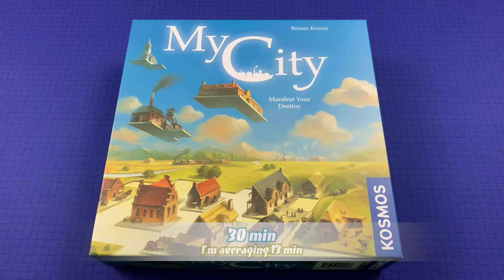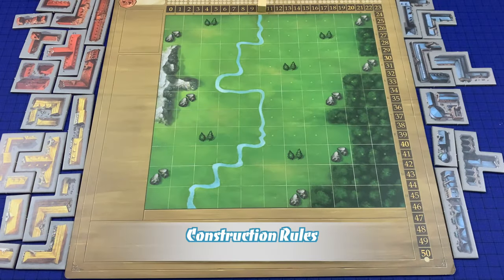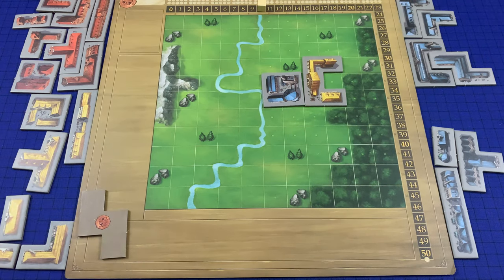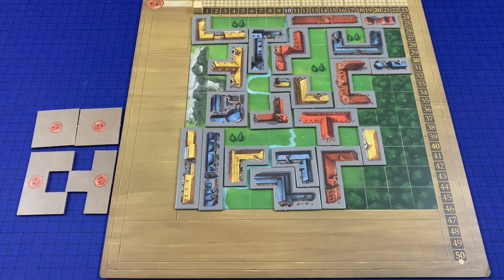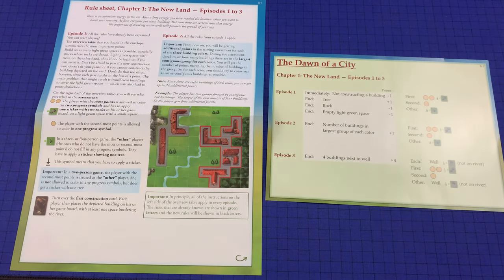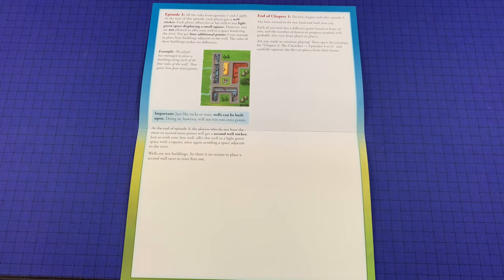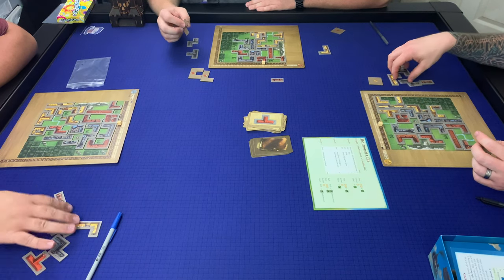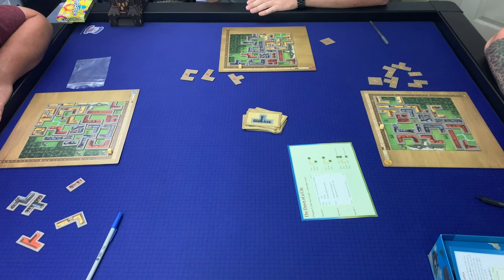How to Play My City + Gameplay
Learn How to Play this city-building legacy game and then watch us play Chapter 1 Episode 3!
-Purchase My City
TIME STAMPS
00:00 - Intro
02:05 - A Few Quick Notes
03:07 - Setup
04:38 - General Rules of the Game
05:28 - Construction Rules
08:01 - End of an Episode
  - 08:12 - Scoring
11:38 - The Sealed Envelopes
13:01 - Beginning the First Chapter
13:43 - Gameplay - Chapter 1 Episode 3
The Twitter - @BoardOffline
Theme Music:  Hookah Bar by Silent Partner